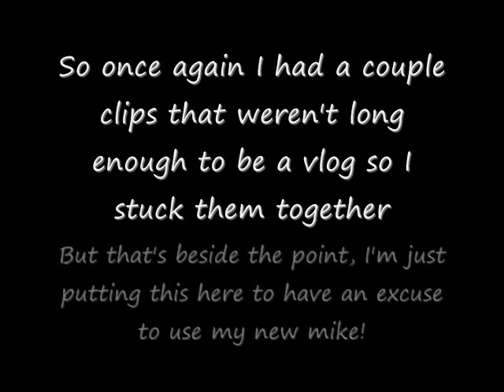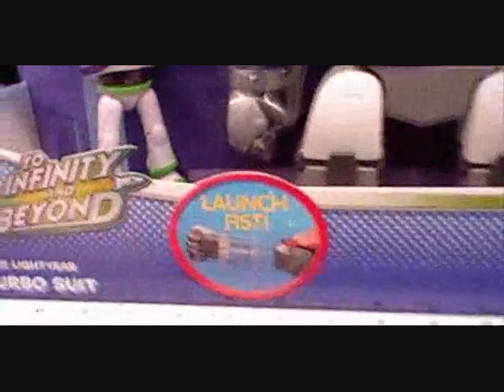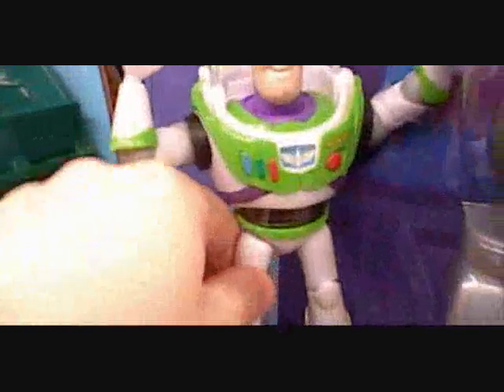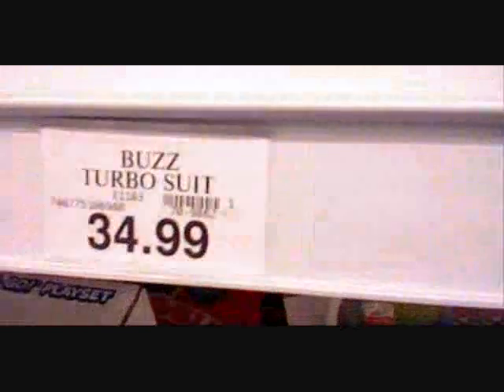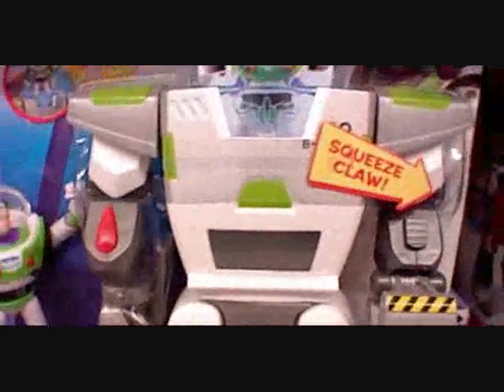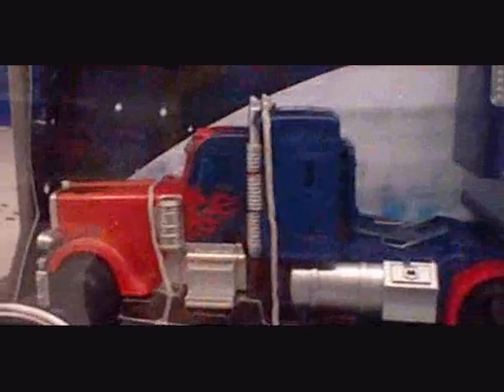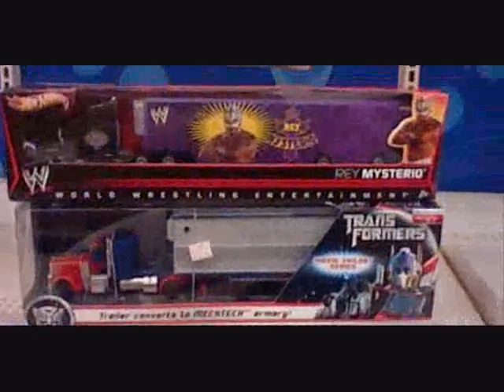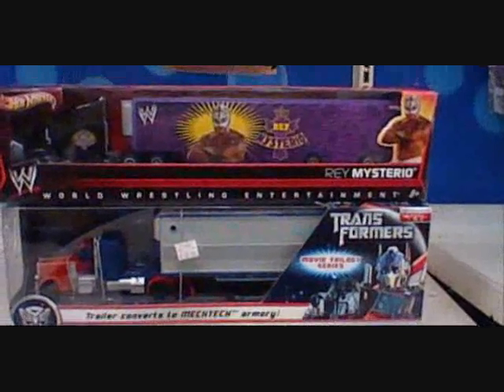a VLOG where a shelf falls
I don't know why I sat on this footage so long, I guess there's only so much 3DS footage you can upload.